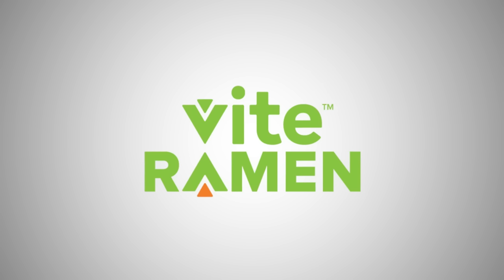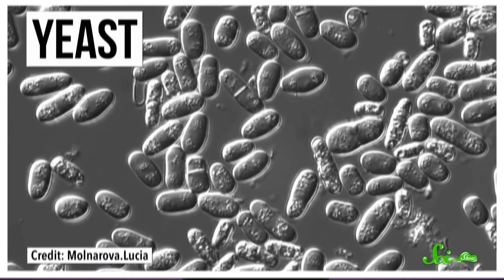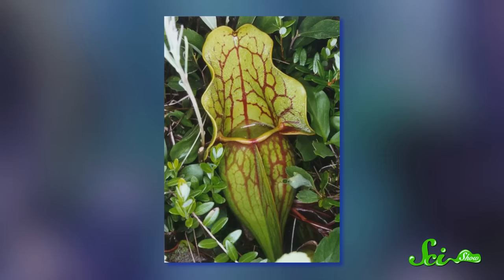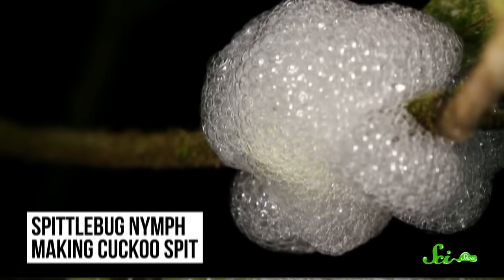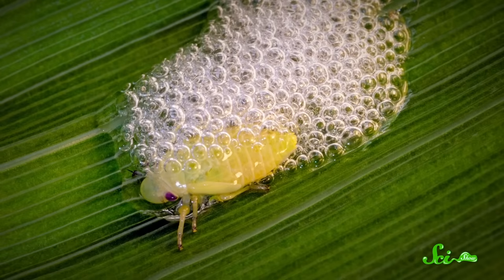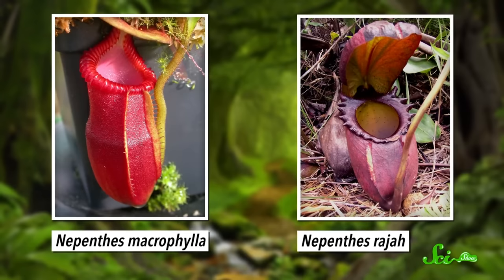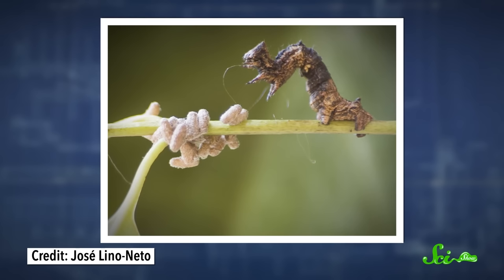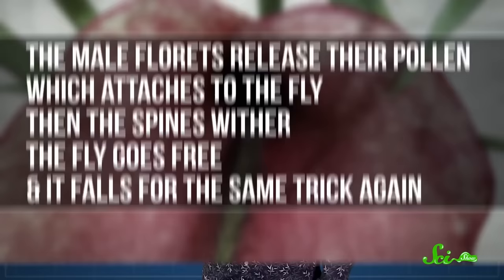Why Insects & Plants Have a Complicated Relationship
You may think that plants get along with all species in the animal kingdom, but the truth is a little more complicated! But turns out, this complicated relationship is probably a good thing! Join Hank and watch this new episode of SciShow to learn more!